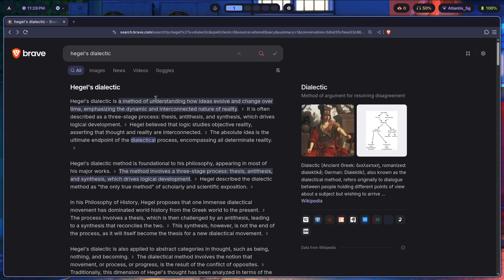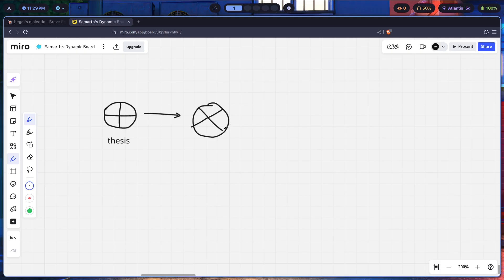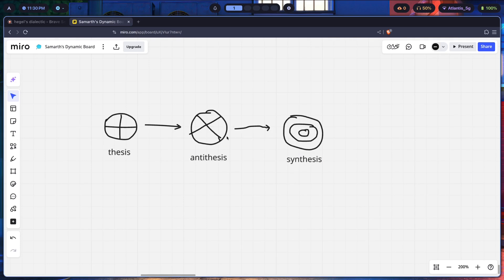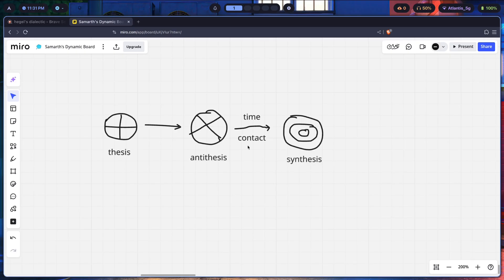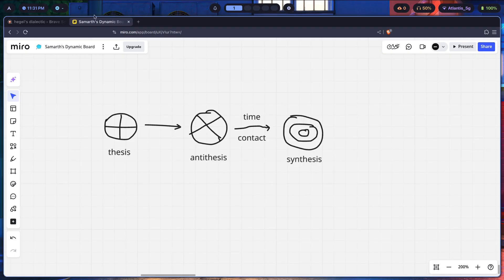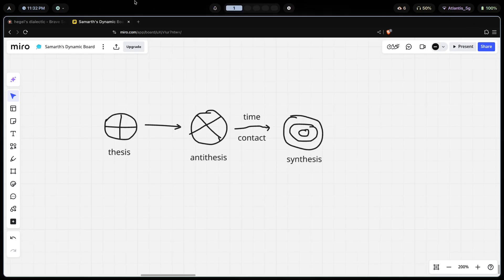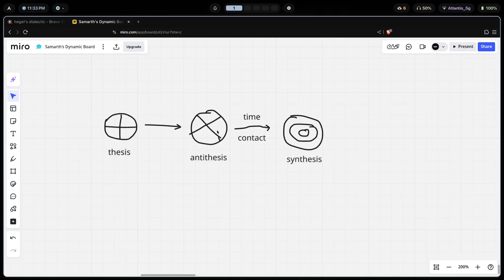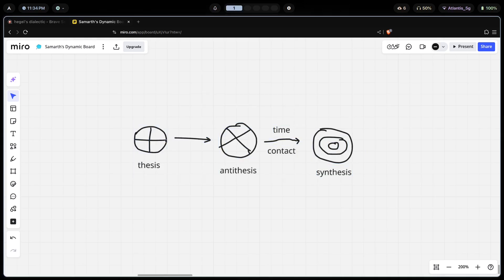You've Never Seen This When Ricing Hyprland Before | Pt. 2